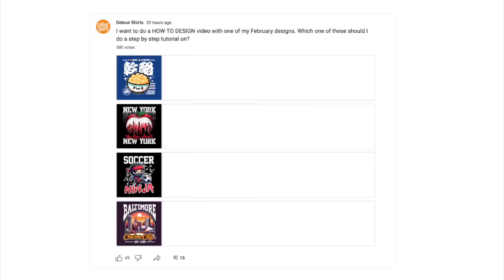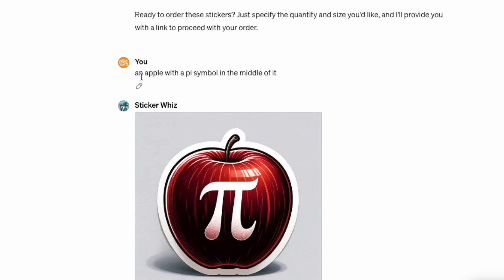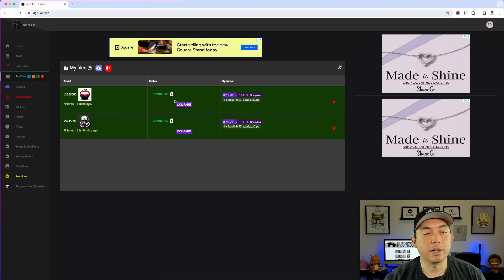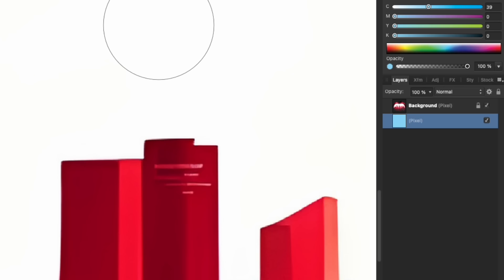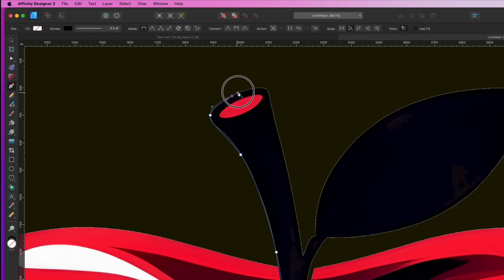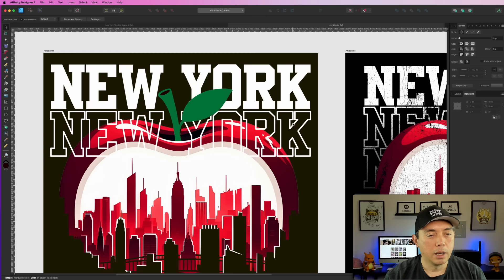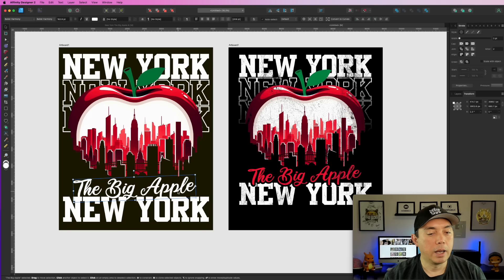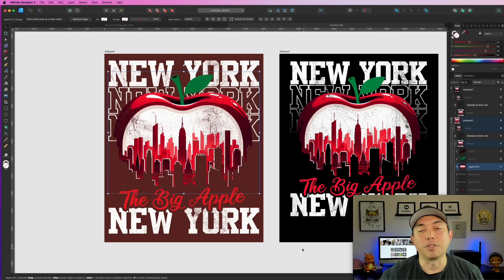Upscale AI Art & Create T-Shirt Designs for Print on Demand. Full Tutorial (2024)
Learn how I upscale ChatGPT stickers to create t-shirts for Print on Demand. Step by step tutorial